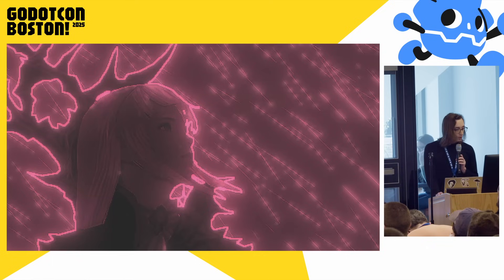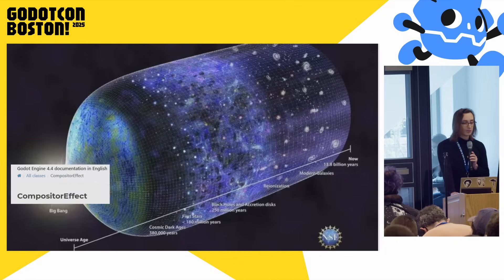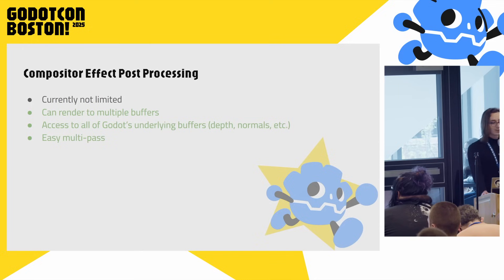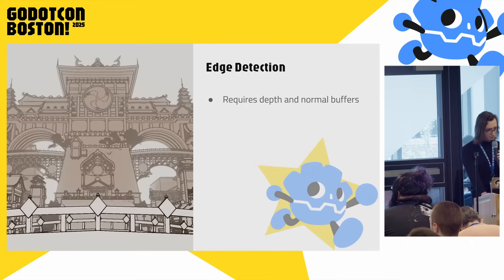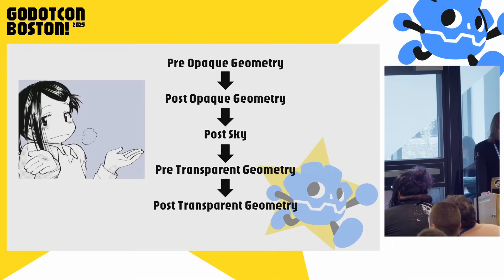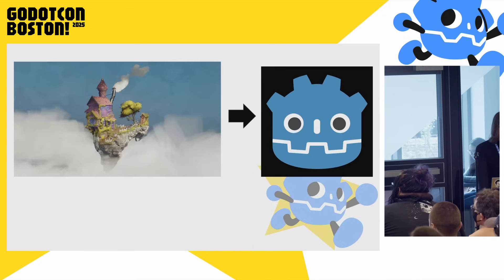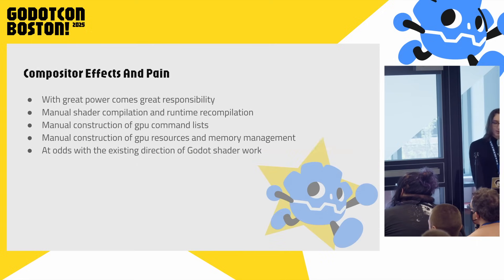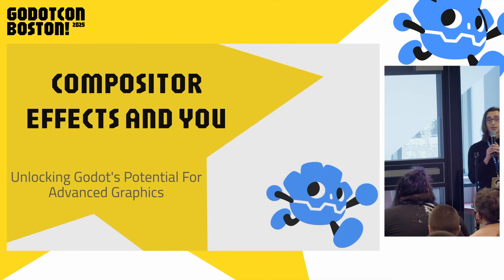Compositor Effects And You: Unlocking Godot's Potential For Advanced Graphics Techniques – Acerola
Compositor effects are a relatively new feature in Godot that exposes the stages of the Godot rendering pipeline to execute arbitrary graphics code at any desired stage. Acerola will go over the basics of compositor effects, example implementations, and the doors they open up for future high fidelity graphics techniques in Godot.

Acerola: Technically an artist, probably not a vampire.